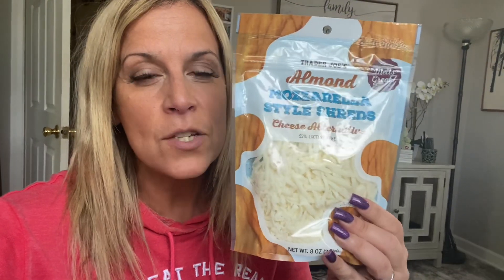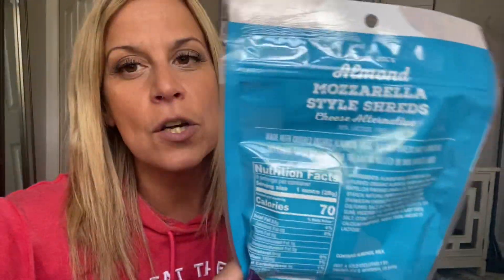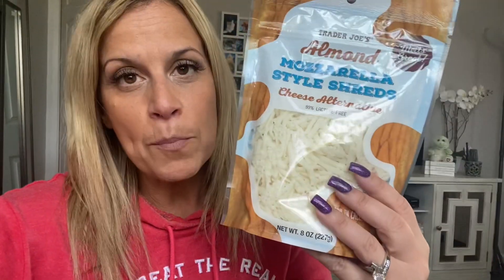OPTAVIA NEW TRADER JOE’S FIND 🤗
OMG GUYS! Get ready to hear this!